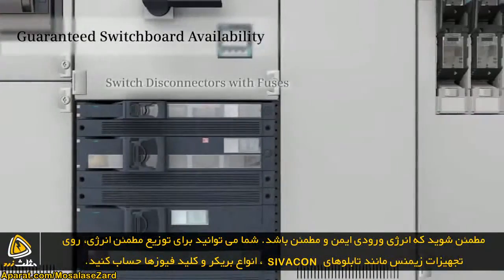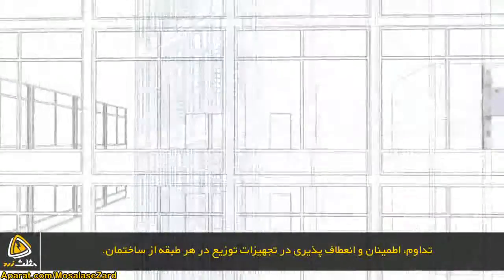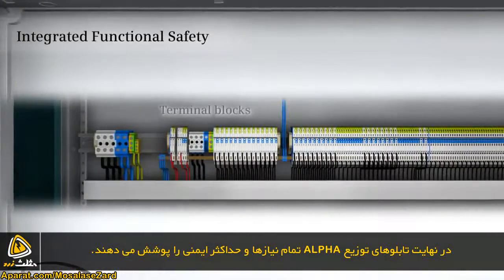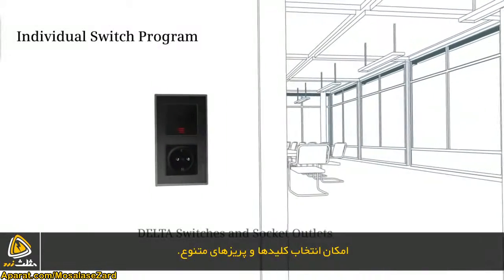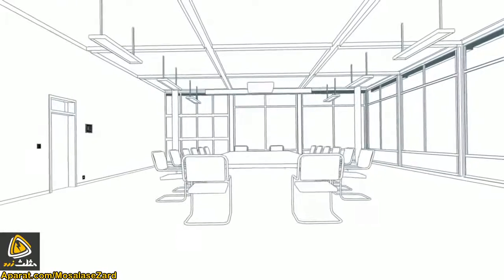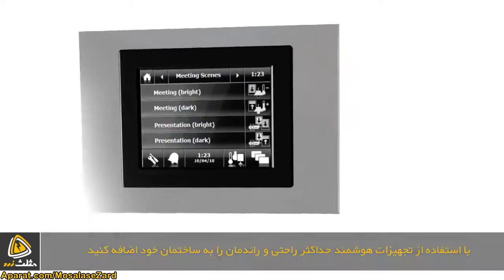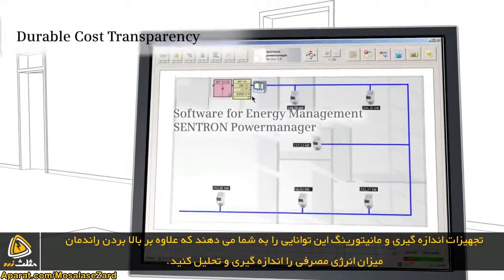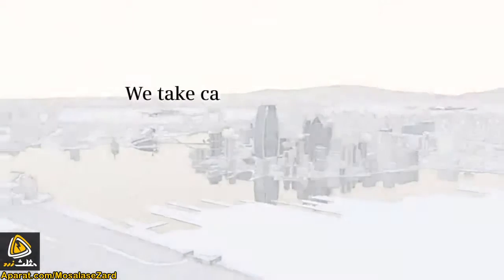سیستم توزیع فشار ضعیف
معمولا در ورودی اشتراک برق و پس از کنتور از تابلو های توزیع اصلی برای پخش کردن انرژی در ساختمان یا کارخانه استفاده می شود. در تابلو_توزیع برق در سیستم های فشار_ضعیف از تجهیزاتی مانند بریکر؛ فیوز؛ کلید_فیوز؛ باسداکت و باسبارها استفاده می شود. هم خوانی این تجهیزات و قابلیت اتصال آن ها به یکدیگر باعث افزایش کیفیت و قابلیت اطمینان می شود.